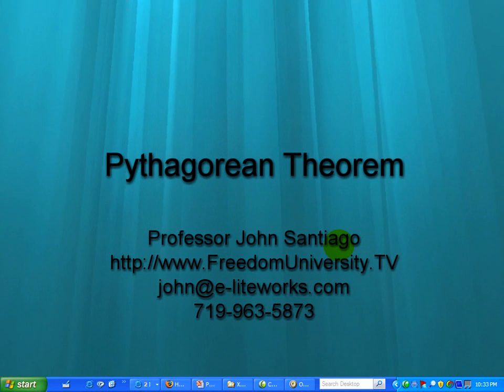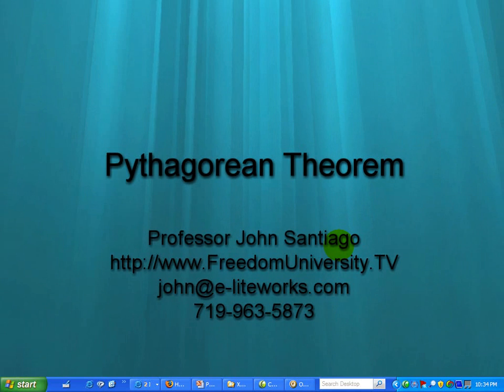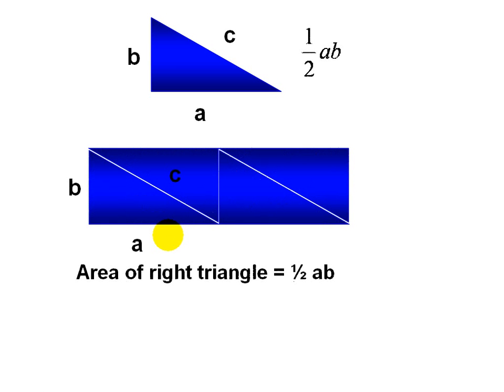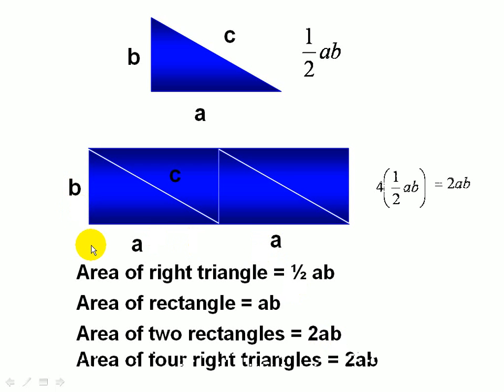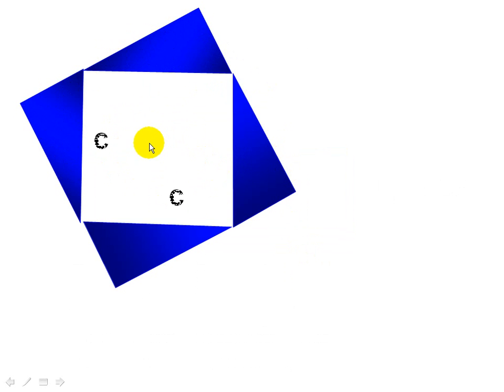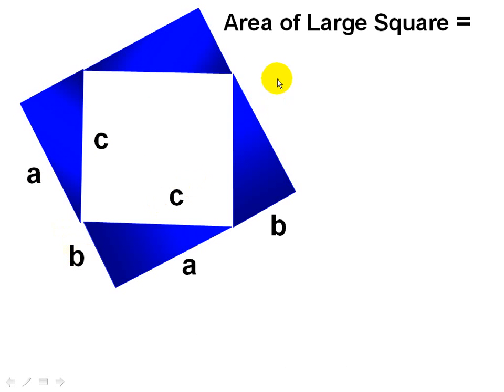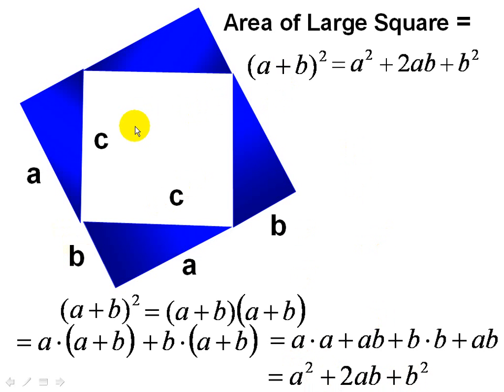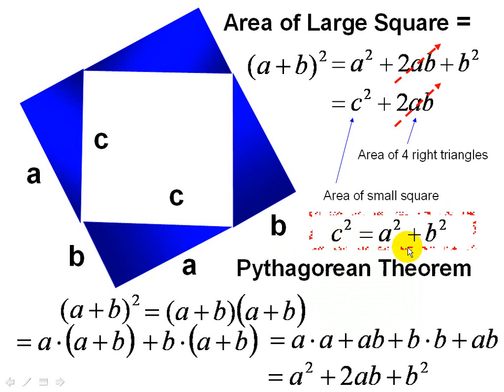Trigonometry Help: Pythagorean Theorem in 3 Minutes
Elegant & visual proof of the Pythagorean Theorem using areas of rectangles and triangles.